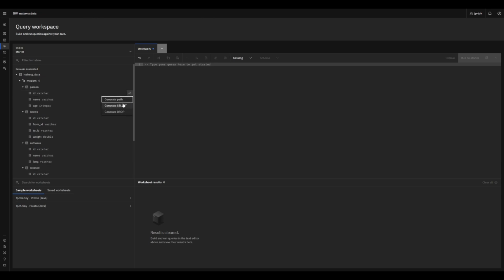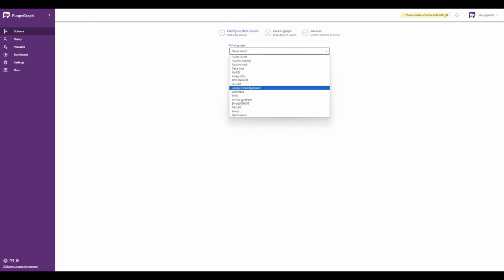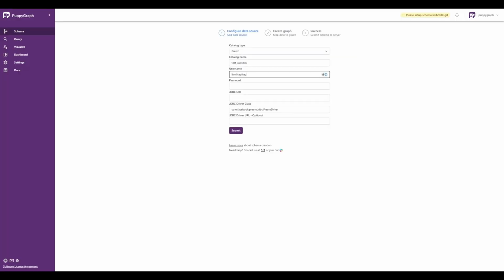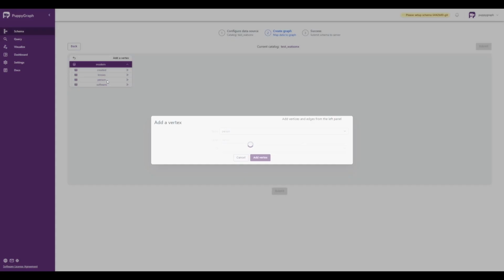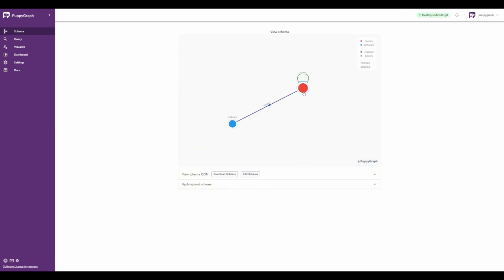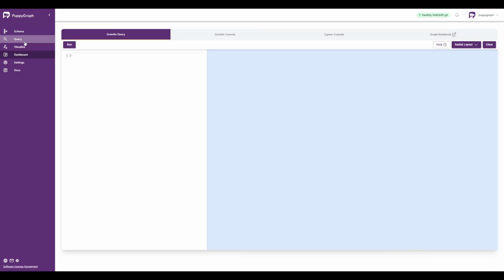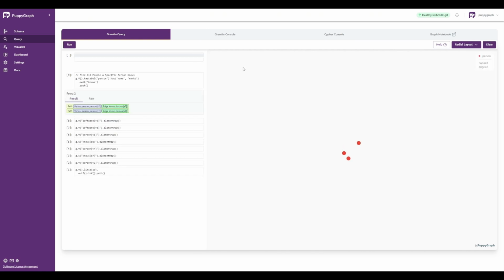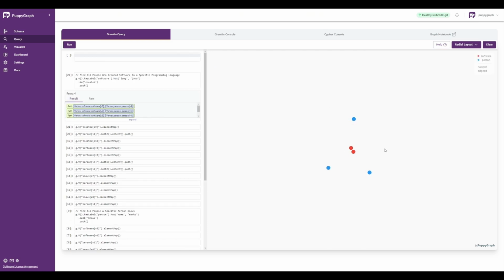PuppyGraph IBM Watsonx.data Integration Demo Video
Dive into our step-by-step tutorial on leveraging your data assets through IBM Watsonx.data and querying them as a graph model using PuppyGraph. This video guides you through connecting to your Watsonx.data, creating a graph schema, and running graph queries using PuppyGraph. You'll learn how to perform graph analyses by querying your data as a graph—all within minutes.